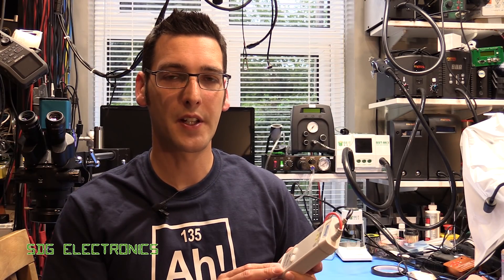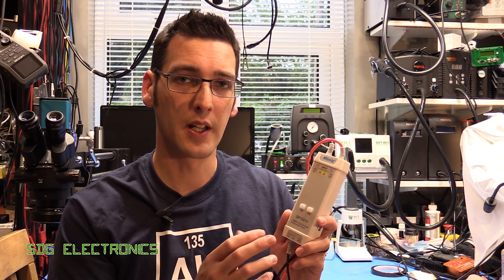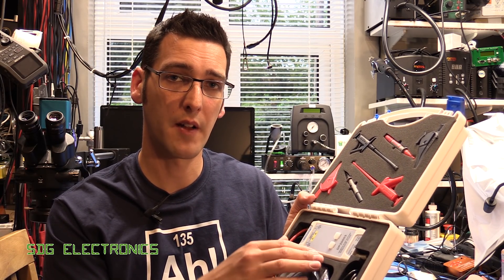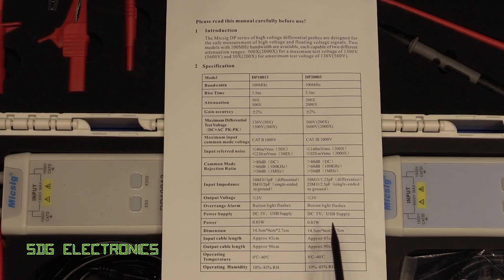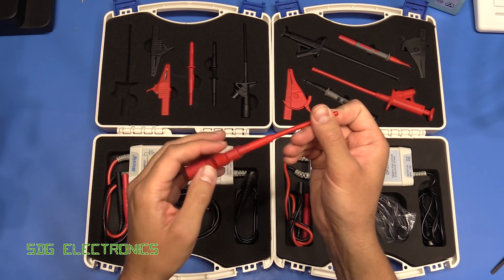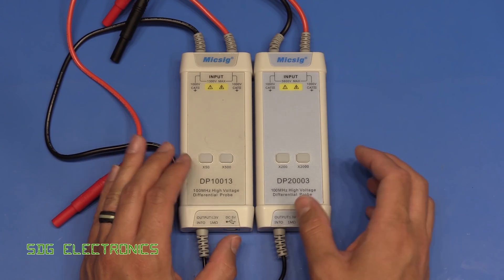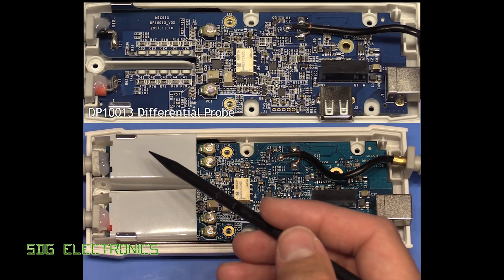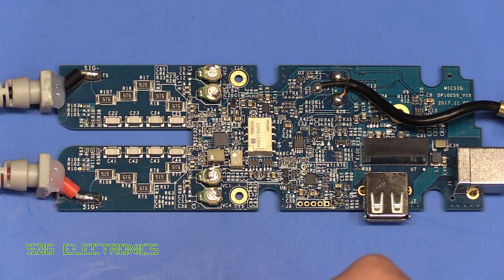SDG #081 Micsig DP20003 High Voltage Differential Probe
A quick look at the excellent Micsig DP20003 HV Differential Probe
A higher voltage range version of the popular DP10013 Differential Probe